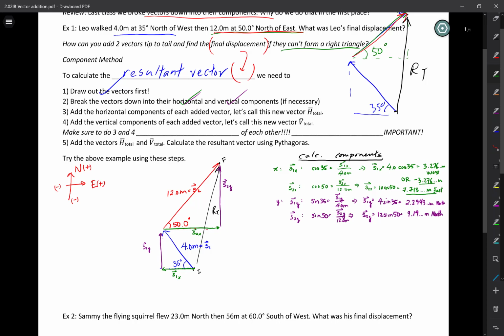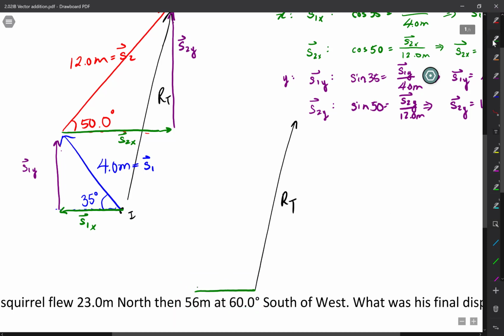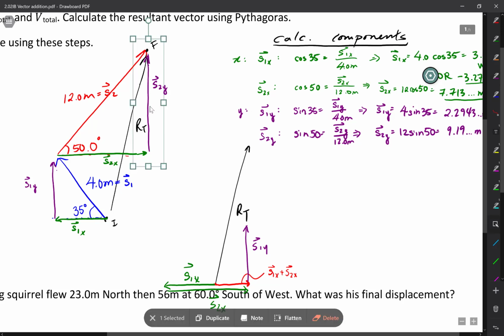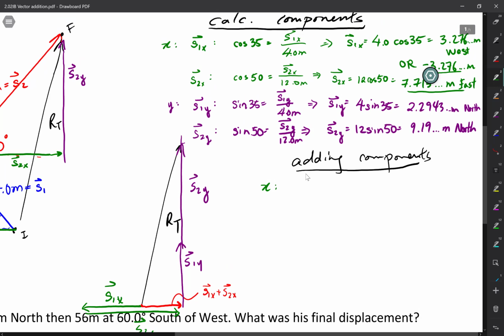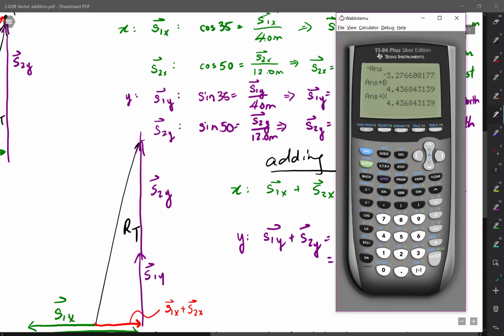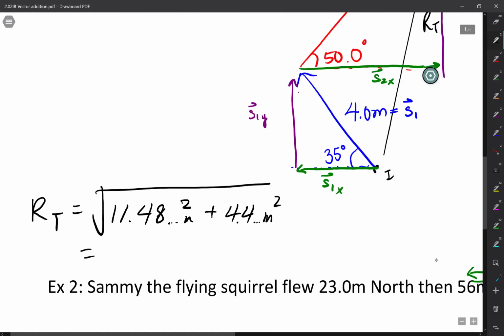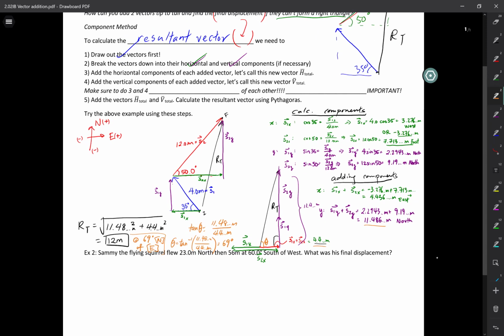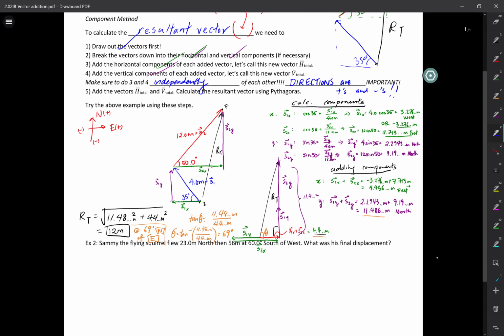2.02IB Vector addition part 2 Component method